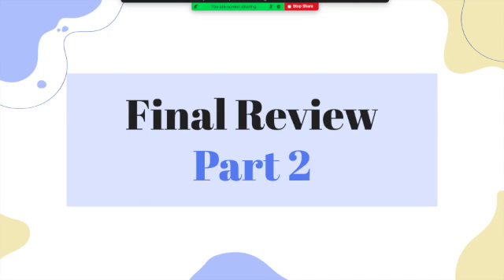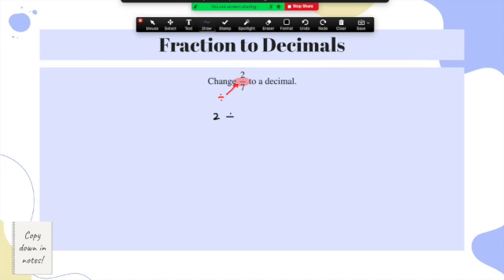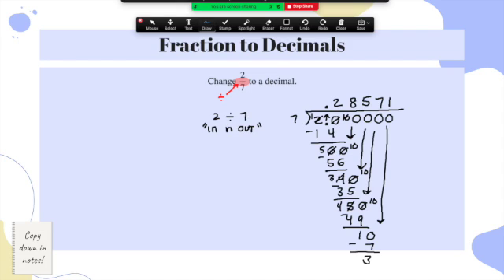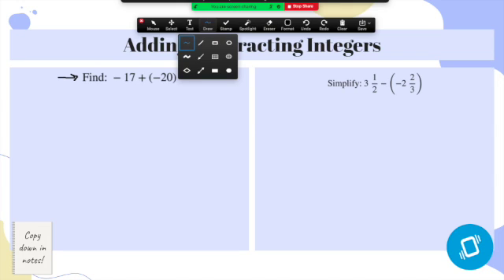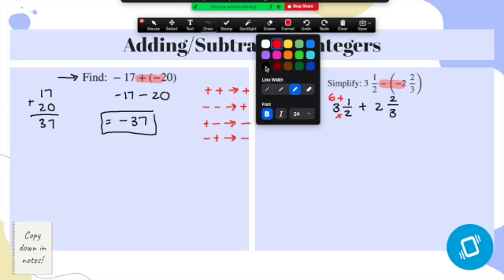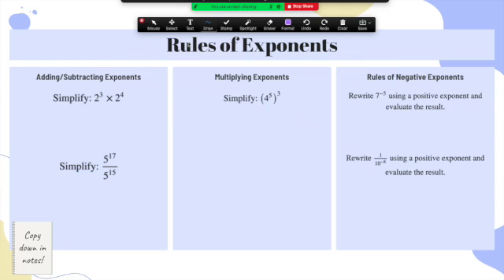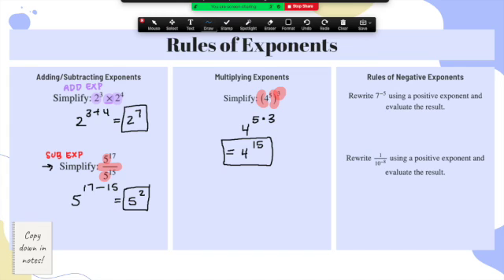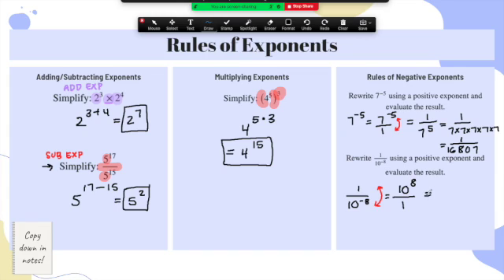Final Review Part 2